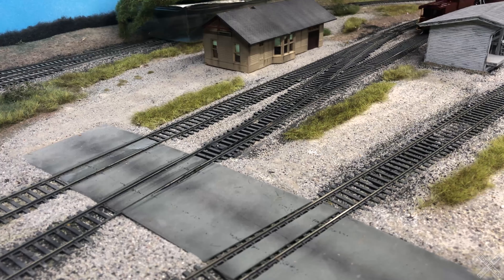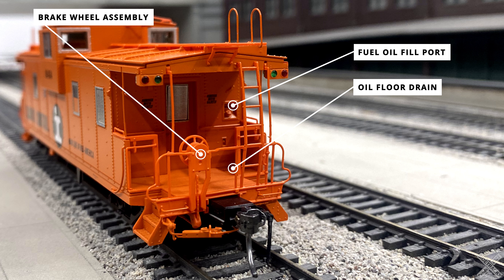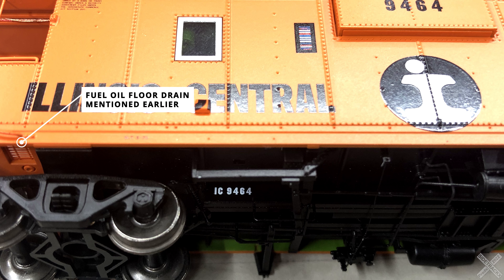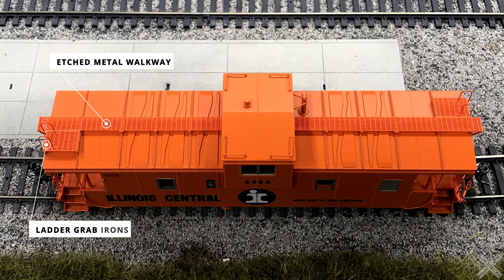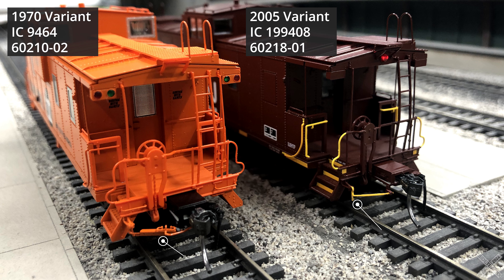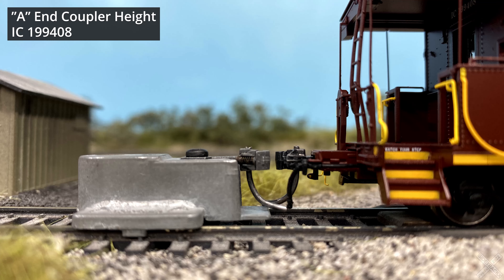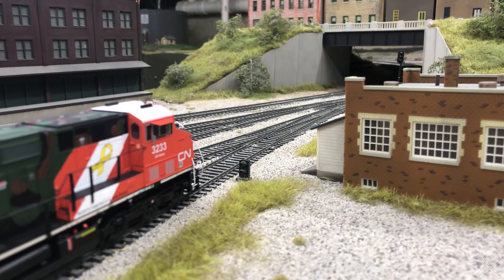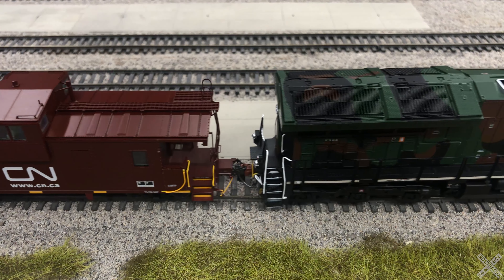Review: Tangent IC Steel Wide Vision Caboose [HO Scale]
In this video, we'll check out the second release of the Tangent IC Steel Wide Vision Caboose. This surprise release is one of 5 road names, 9 paint schemes, and a grand total of 25 road numbers.  The Review will be a detail analysis of the features, performance testing, then the set will be given a final score & letter Grade.

Chapters:
0:00 Start
0:12 Prototype History
0:38 Product Information
1:24 Detail Analysis
9:35 Scoring
11:40 Final Score & Conclusions
12:42 Run By's